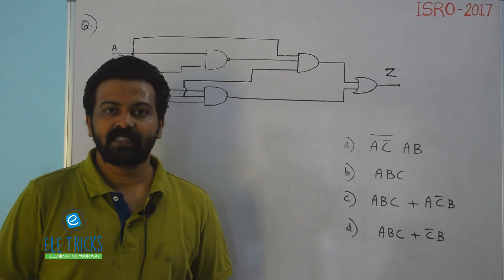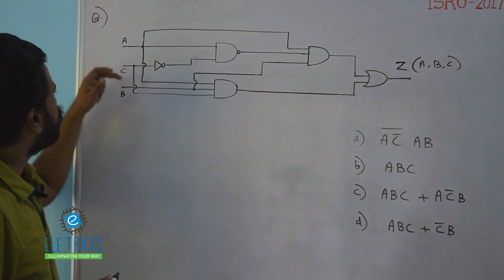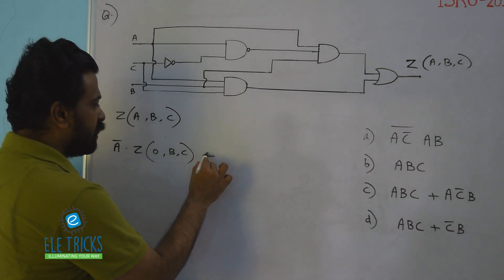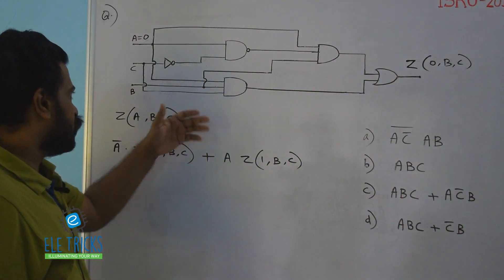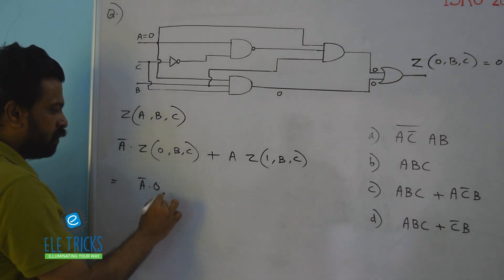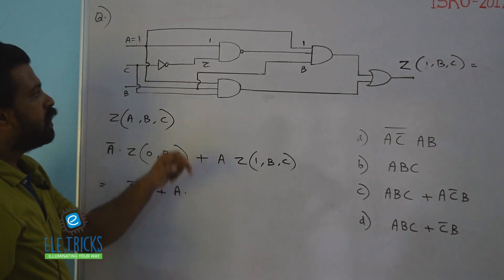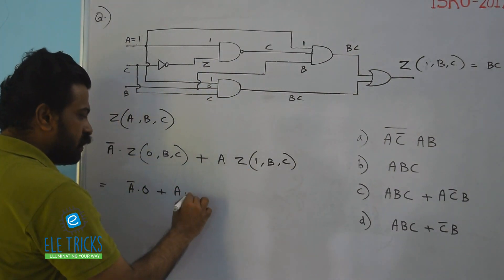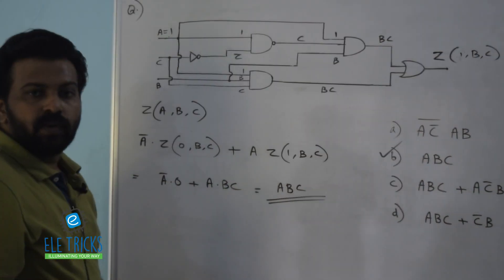Shannon's Expansion- Example-2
ISRO-2017 Electronics Engineering Question solved using Shannon's Expansion.